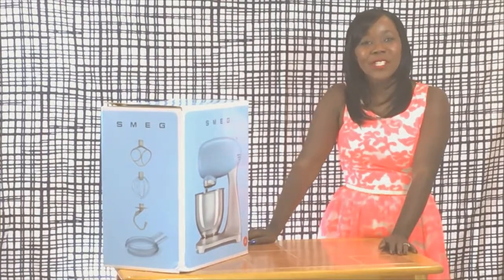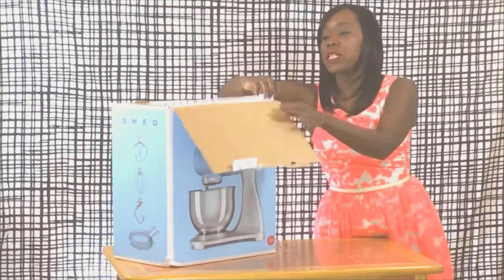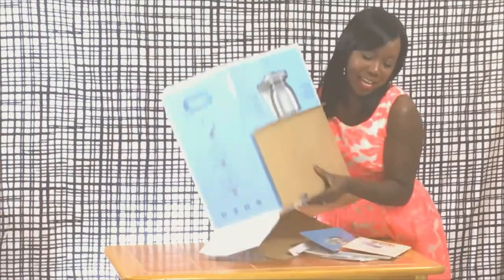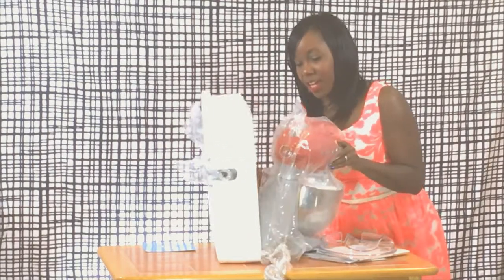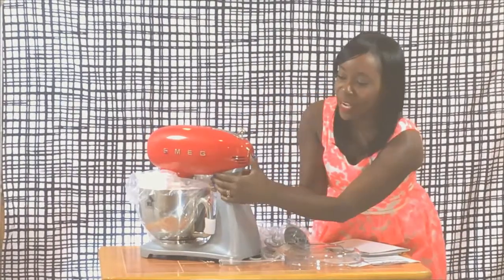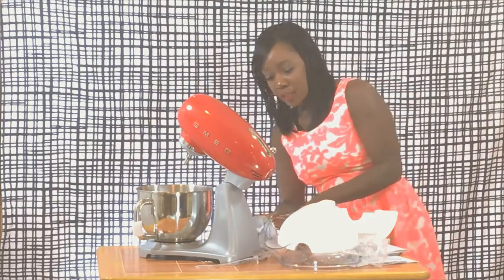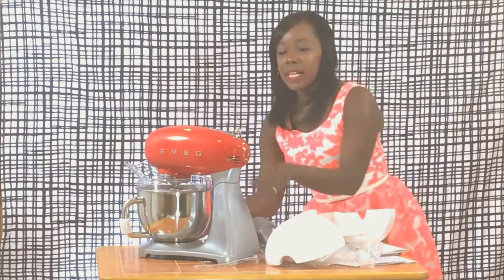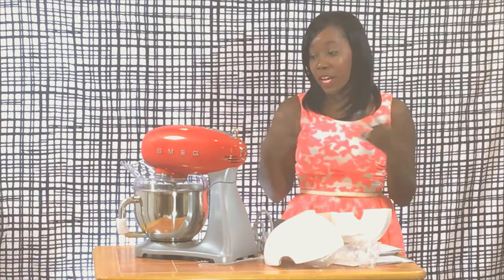Best Stand Mixer Unboxing & Review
today we will Unboxing SMEG Retro Stand Mixer

 4.8 Lt/5 Qtr. high polished stainless steel bowl with ergonomic handle

Planetary action

Direct drive motor with overload motor protection

Safety lock when the head is tilted up

10 variable speed with Smooth start function

If You Like it